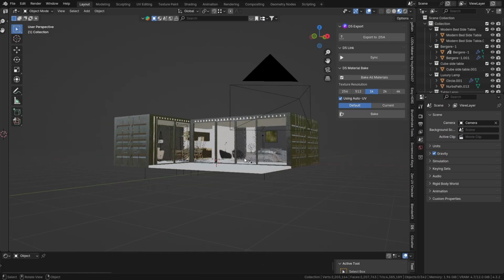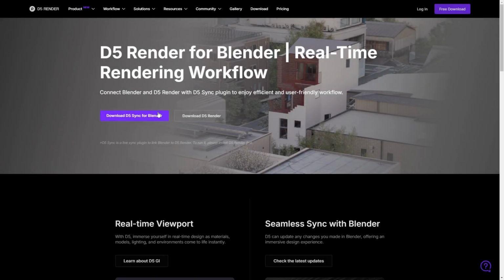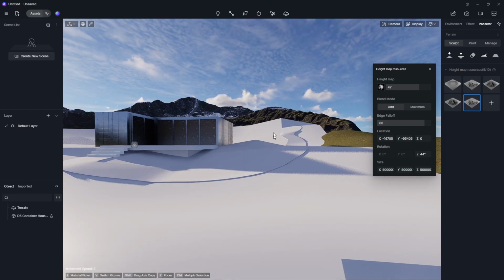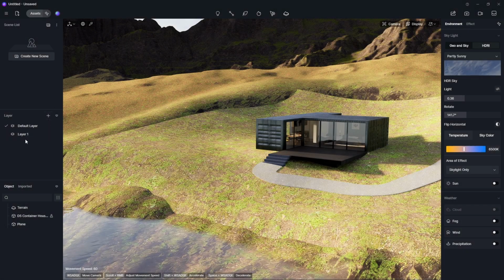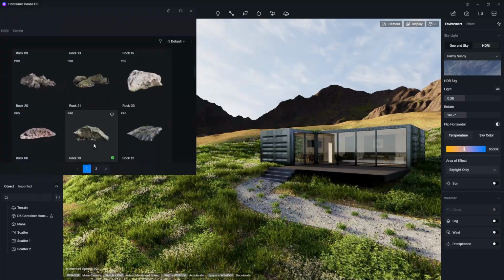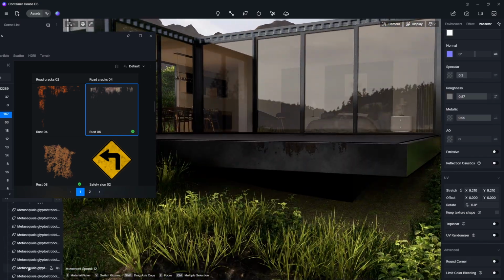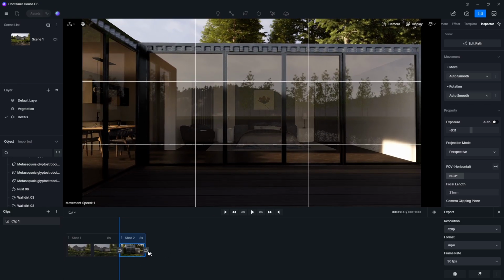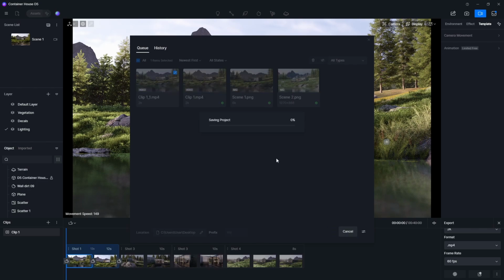Blender to D5 Render – My First Experience!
In this video, I’ll show you how easy it is to render your Blender scene using D5! We also explore some of the D5's cool features, like terrain, scatter, assets library, and other thing! Watch this video to learn how to render your Blender scene in no time!